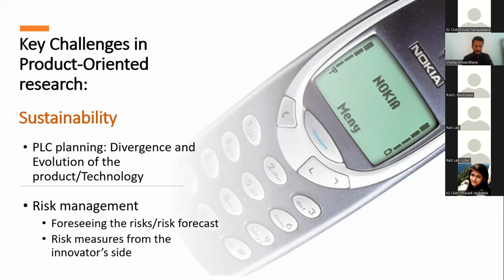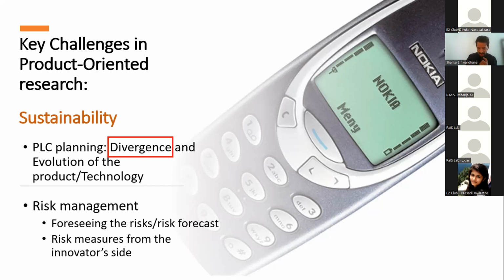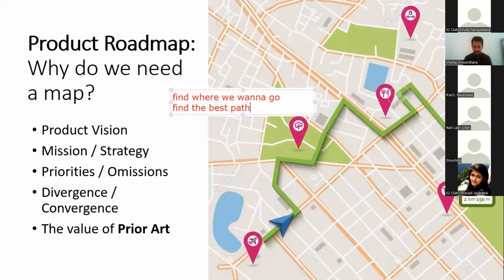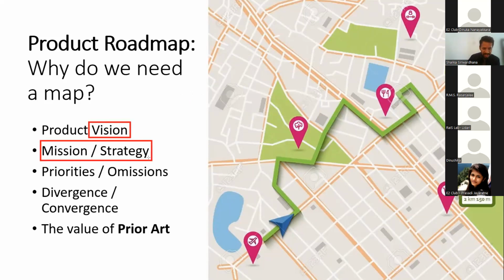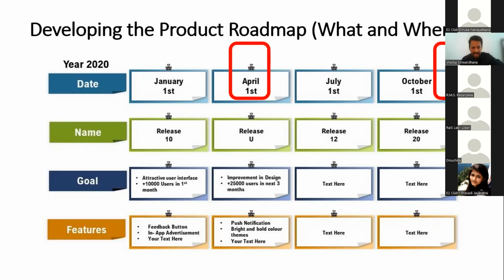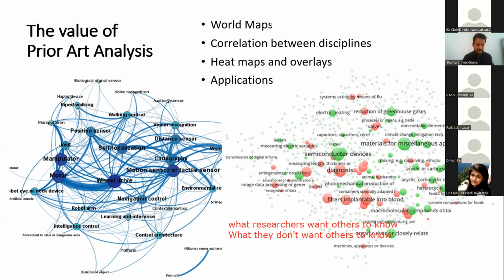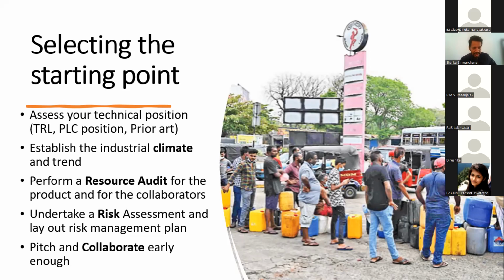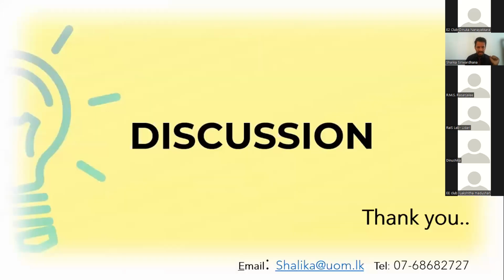EnPro Path 1.0 Day 3 - Research & Projects with products in mind - Part 2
EnPro Path 1.0 Day 3 - Research & Projects with products in mind
27th of March 2022

Speaker: Mr. Shalika Siriwardhana
Moderator: Ms. Sadunika Rasanjalee